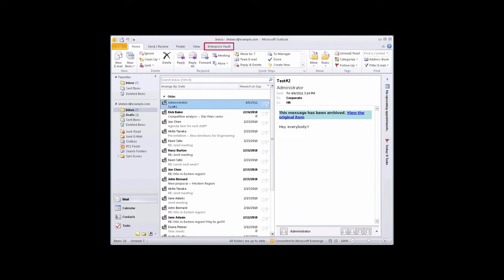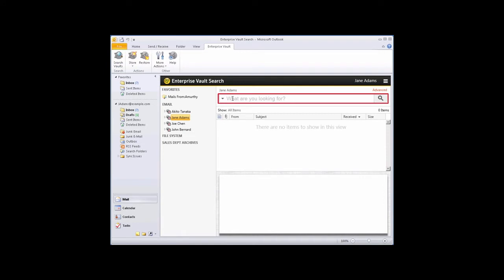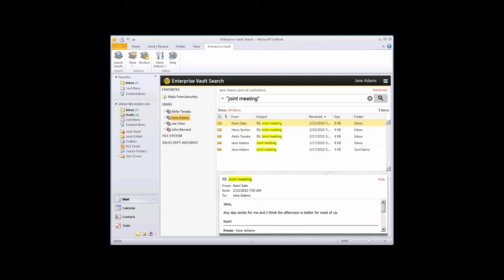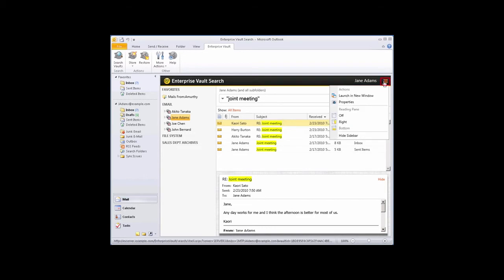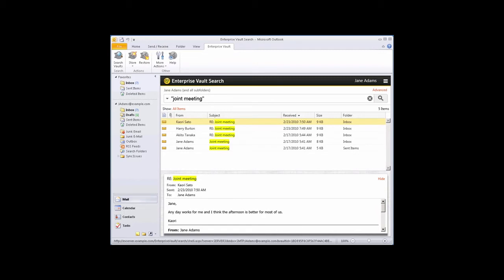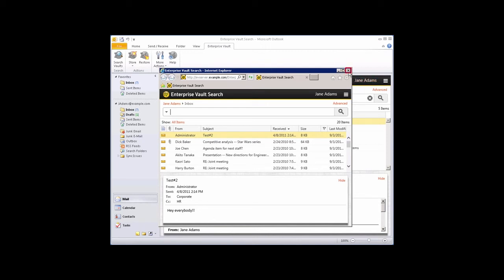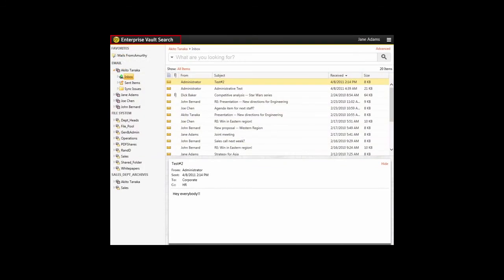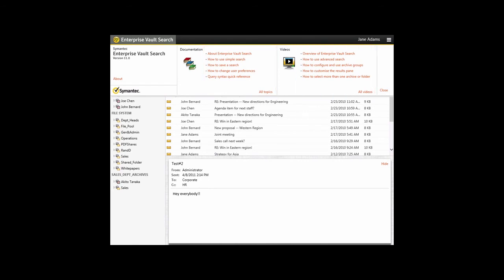Enterprise Vault 11.0.1 - Using Enterprise Vault Search in Microsoft O...